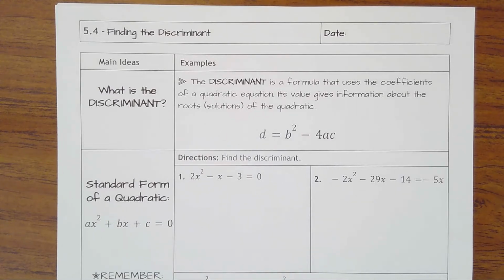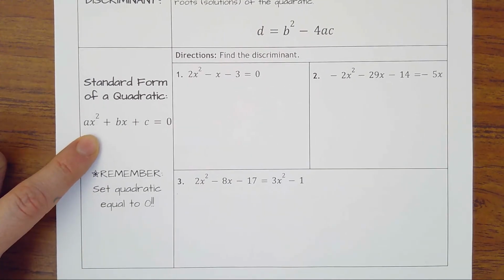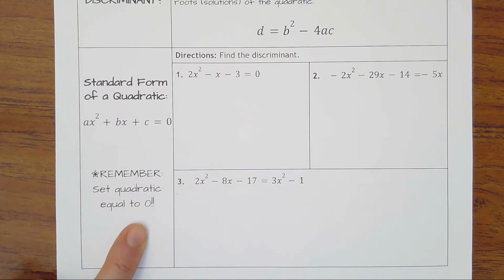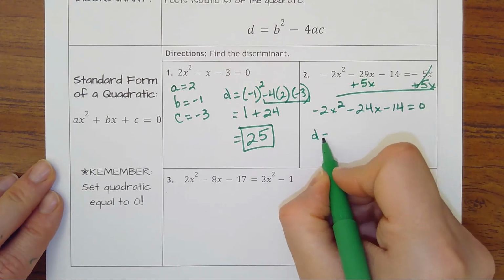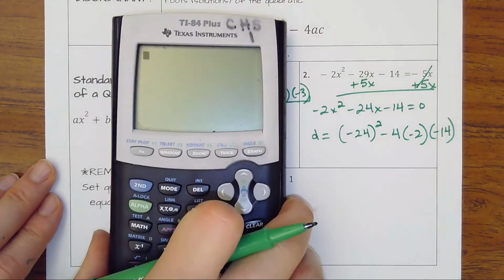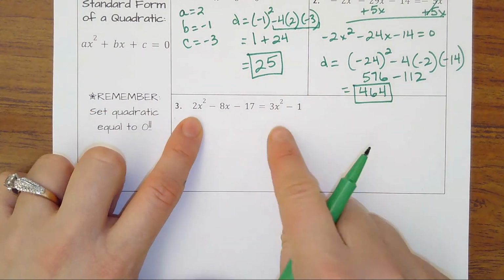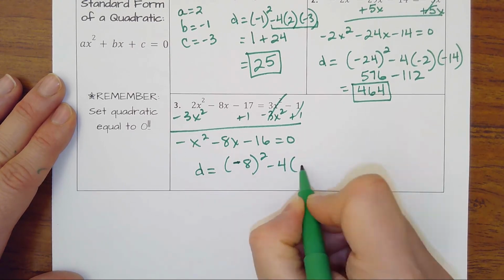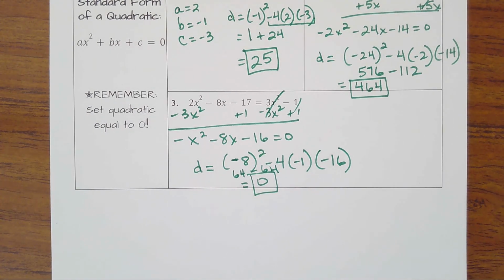5.4- Finding the Discriminant